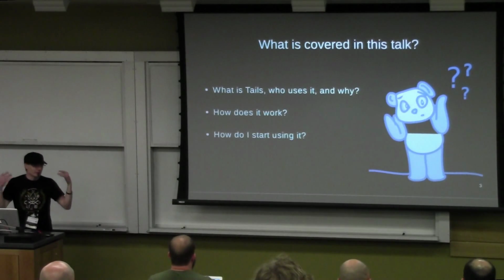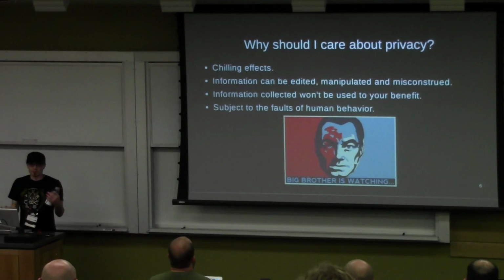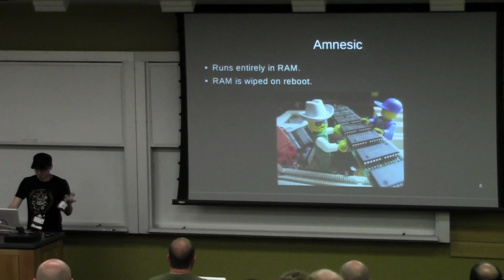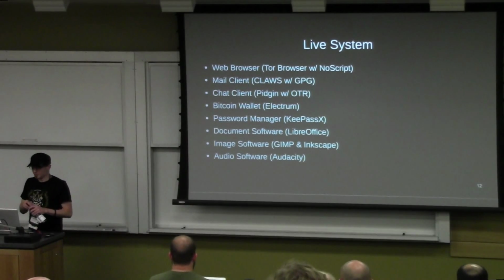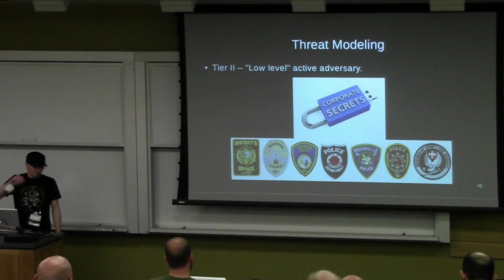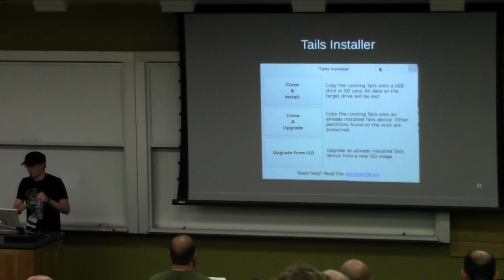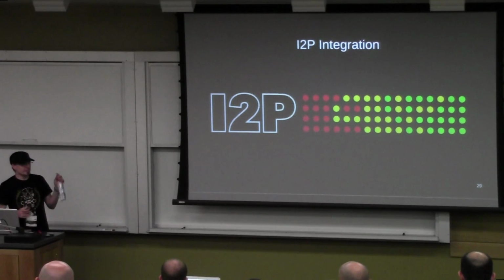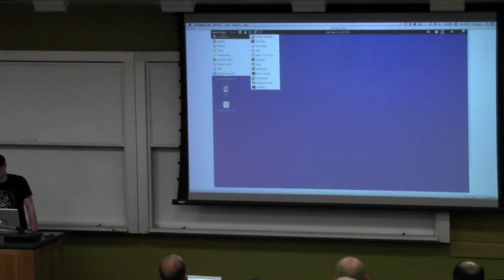Openwest 2015 - Forrest Barth - "How do I tails?" (193)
Tails is the The Amnesic Incognito Live System. Think of it as "private browsing on steroids". It is a fully bootable live operating system that is designed from the ground up to protect your anonymity and privacy. It is used by whistleblowers and news sources, activists living under oppressive regimes, victims of domestic abuse and more.

In this talk, we will be covering more fully what Tails is, what it is used for, how to get your own copy up & going, and special considerations to take when it comes to operational security. Step-by-step instruction for creating your own bootable copy will be provided for your convenience.
Room SB 031 (Tools)